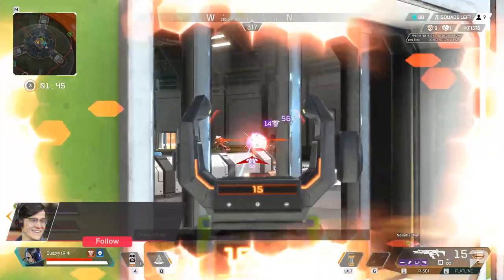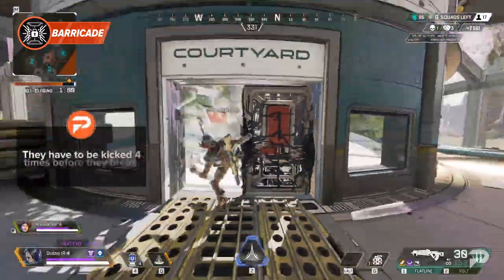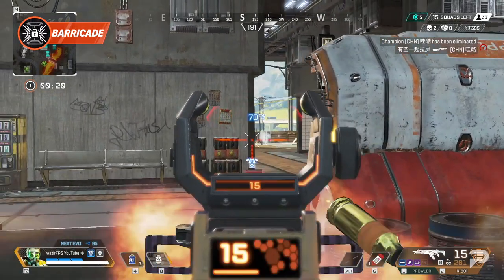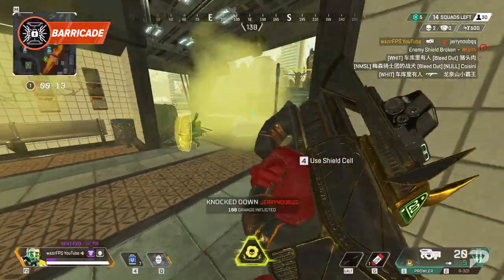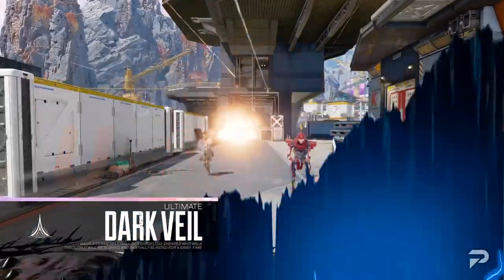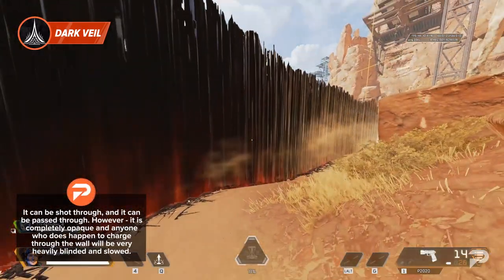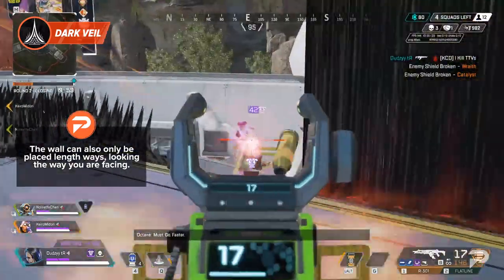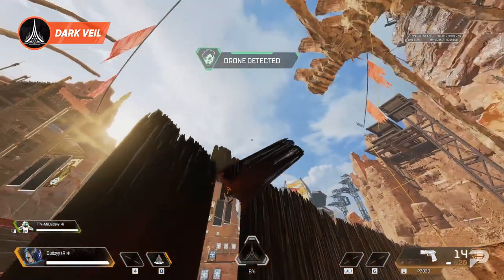How to ACTUALLY Play CATALYST (Apex Legends)